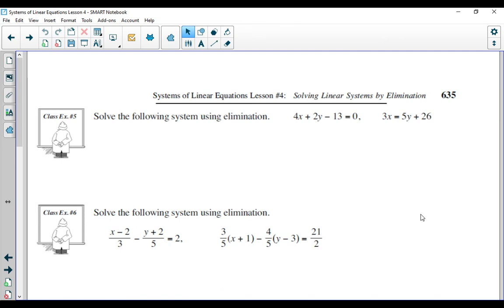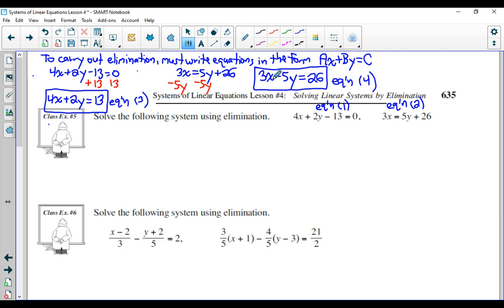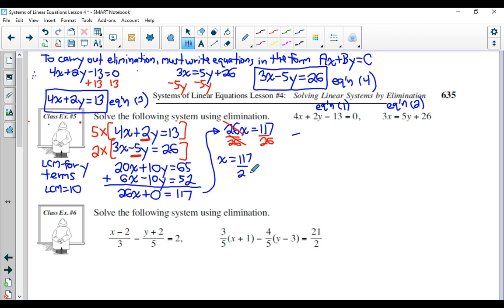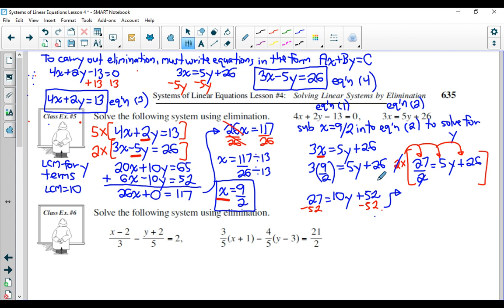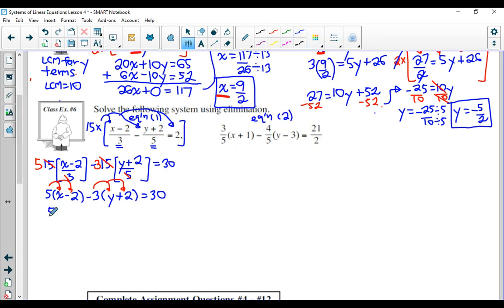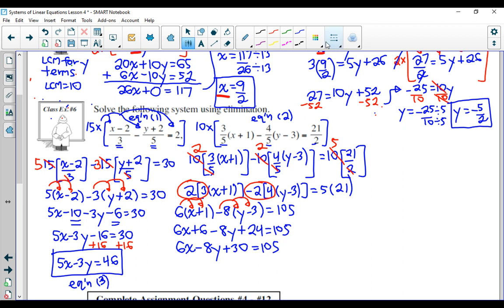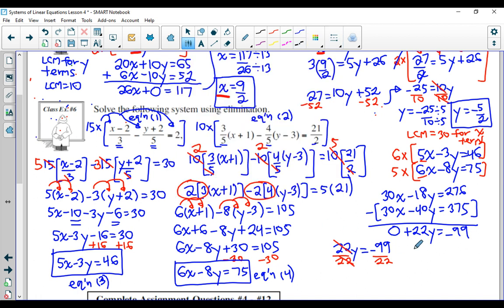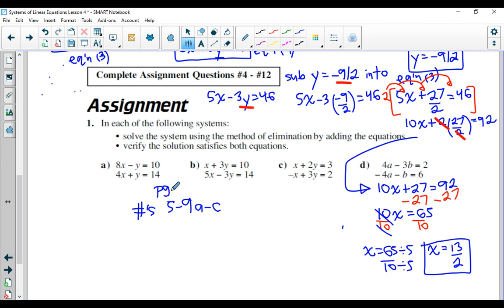Systems of Linear Equations Lecture #4 - Part 2